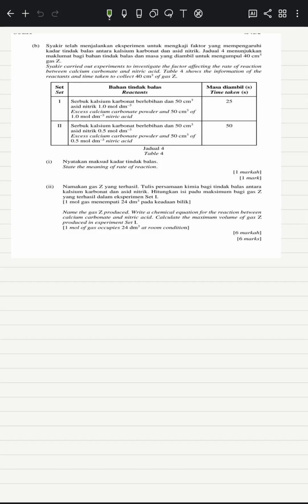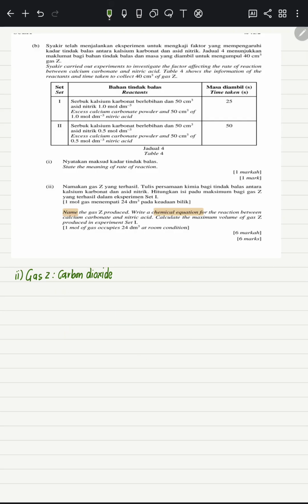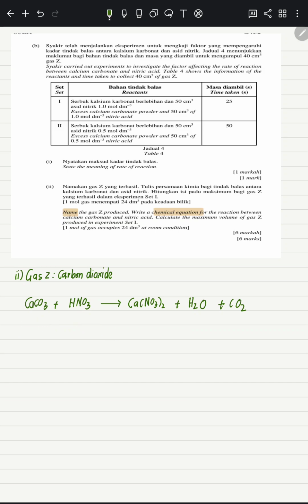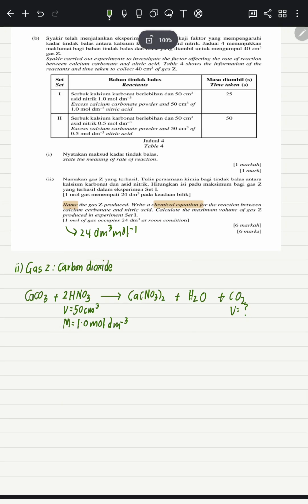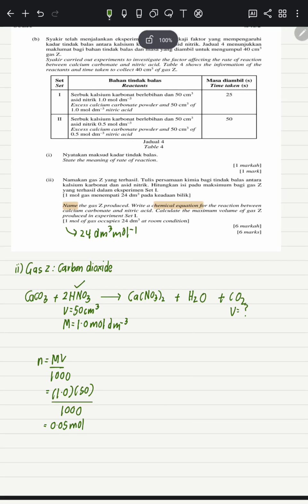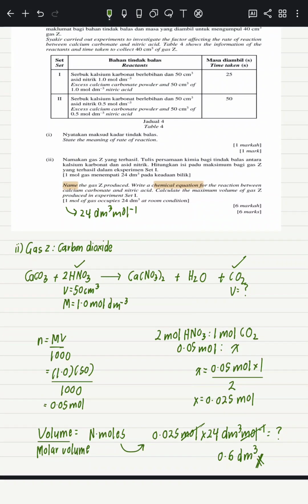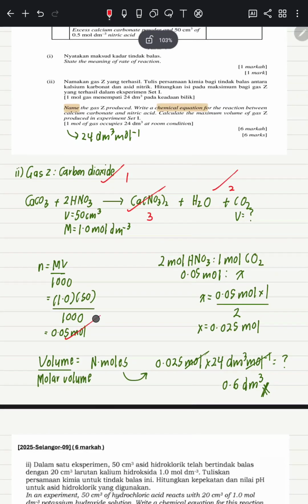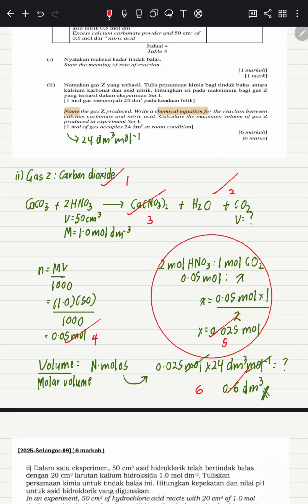TUTORIAL SOLVING STOICHIOMETRY QUESTIONS [ PART 1 - PERLIS 2025 ]